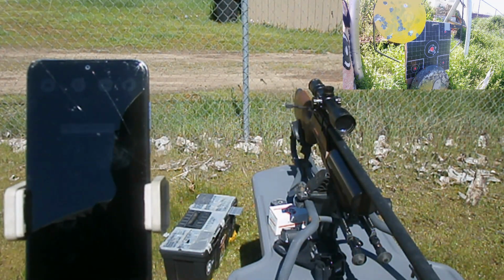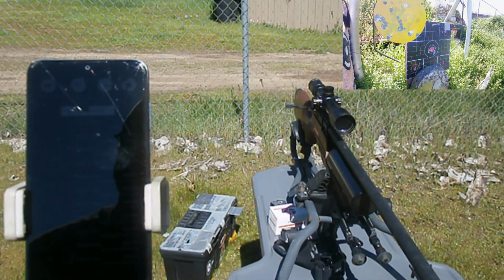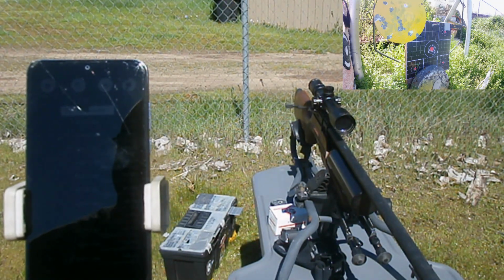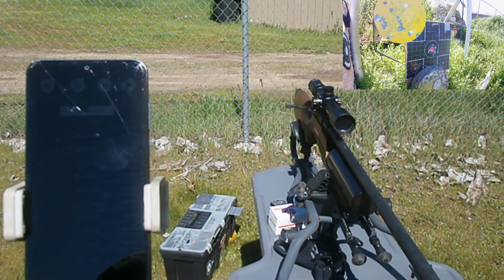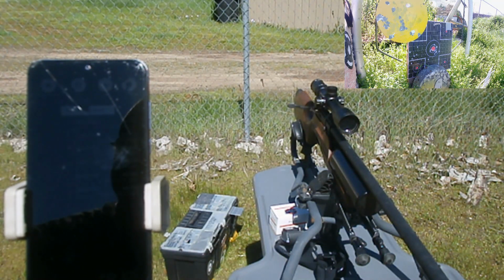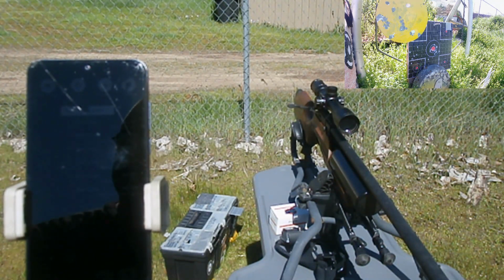NSA and Zaun Slug Testing out of the Kratos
Today I test the NSA 20.2 grain, and the Zaun 27 grain slugs out of the Benjamin Kratos at 50 yards.